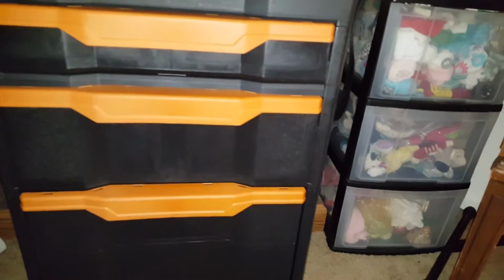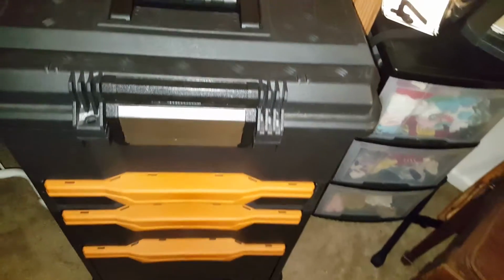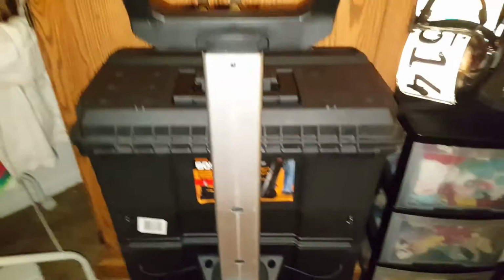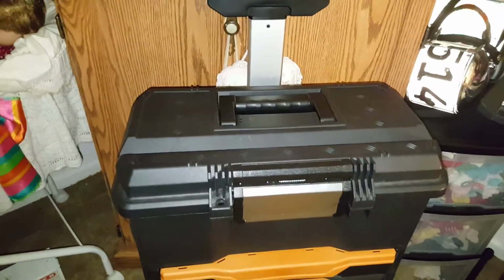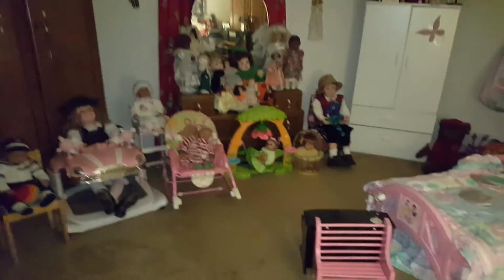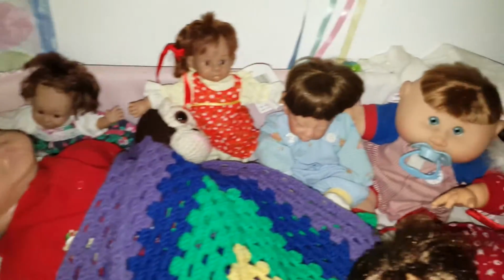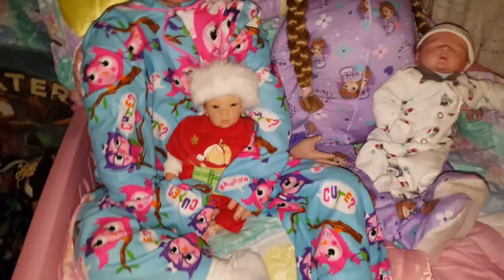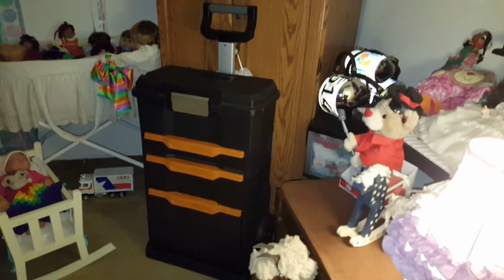NEW PORTABLE ACCESSORY CASE 💓